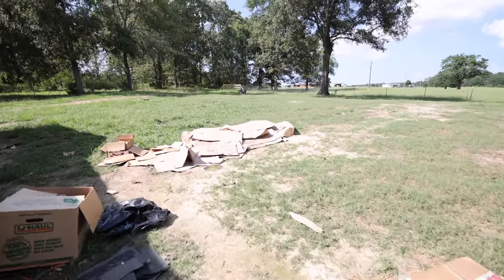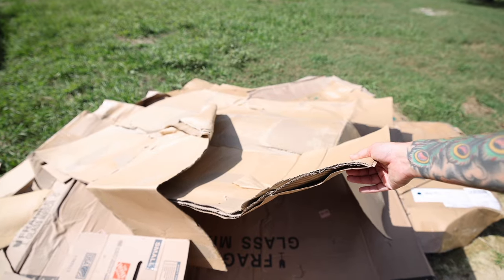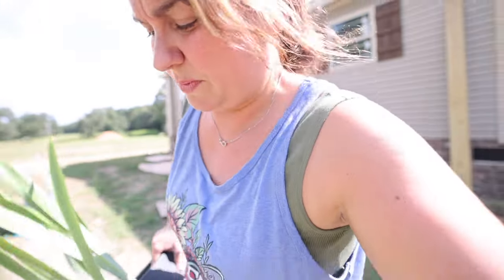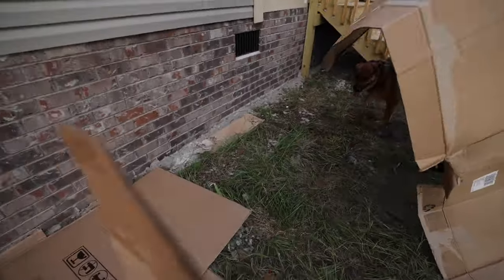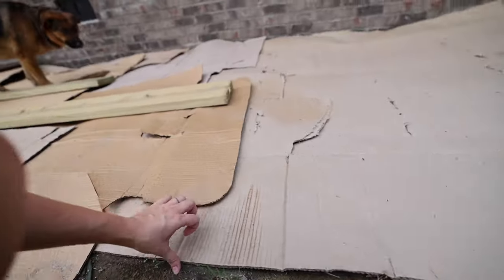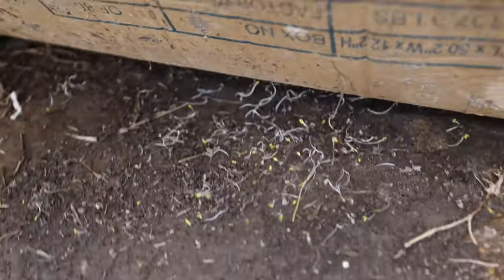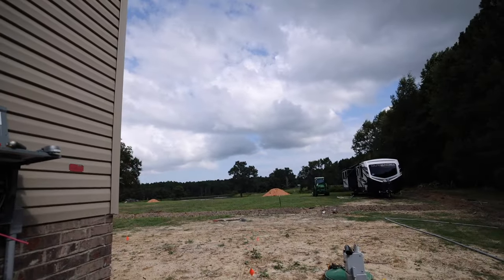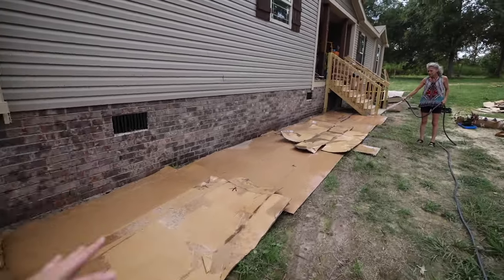Preparing New GARDENS with Cardboard | VLOG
Preparing garden beds doesn't have to be difficult. In fact, in this video I'm showing how I'm preparing raised garden beds along our new house by using cardboard!